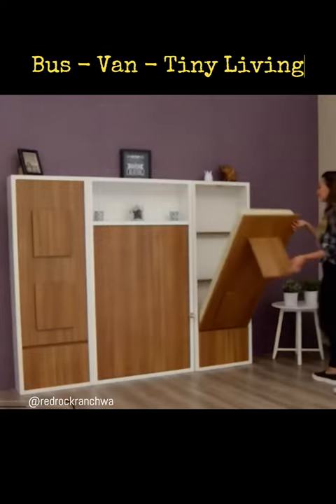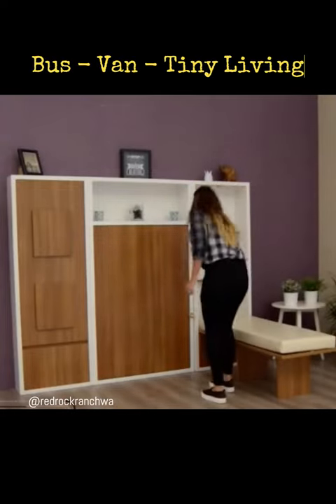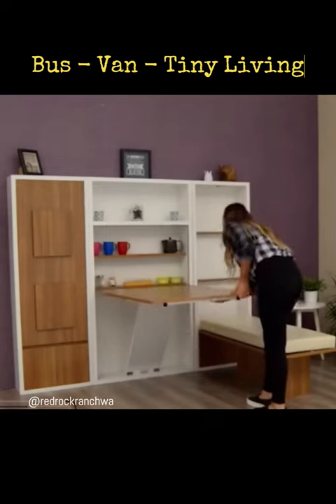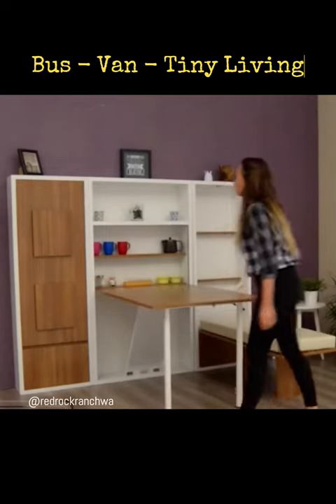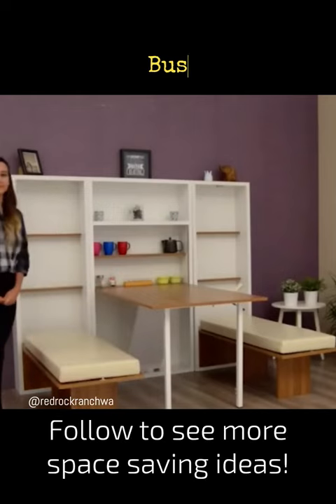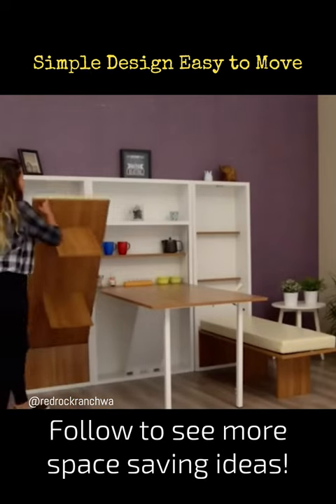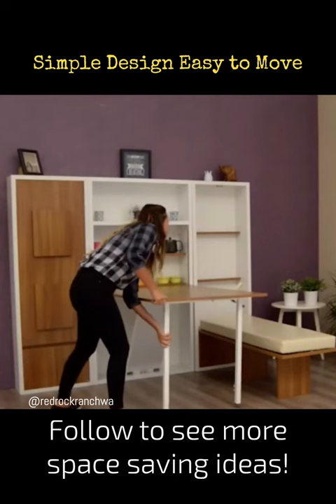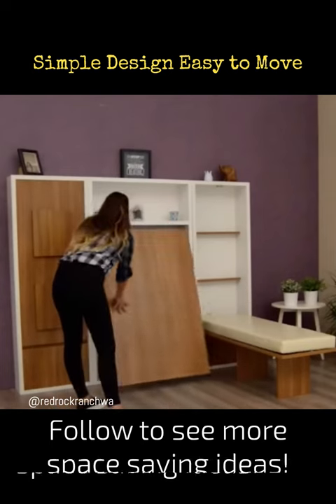Space Saving Floding Table Idea - Bus Life - Tiny Living - RV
This is a great simple design to gain alot of extra space when the table is not being used.